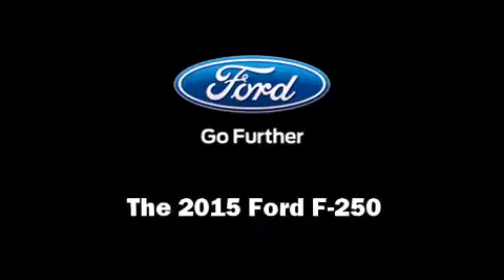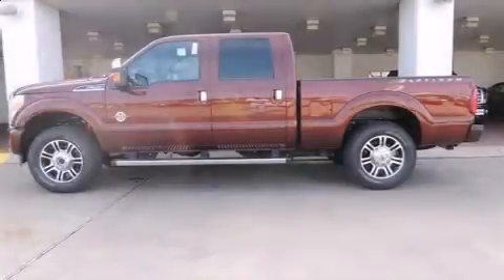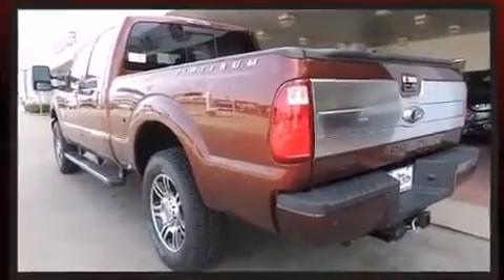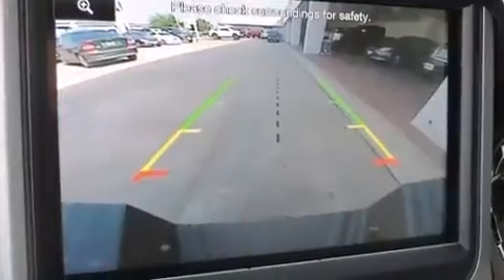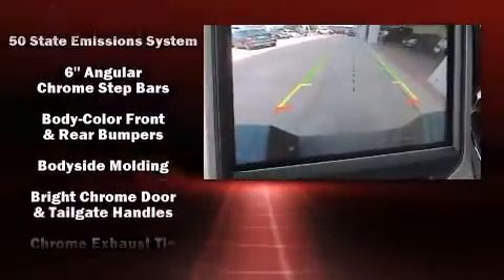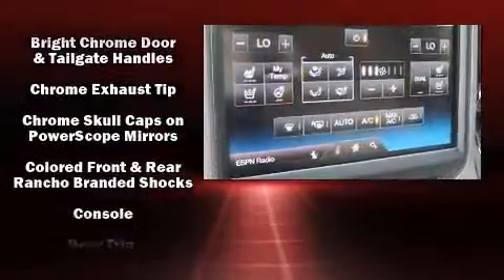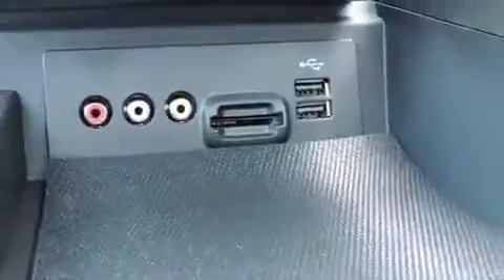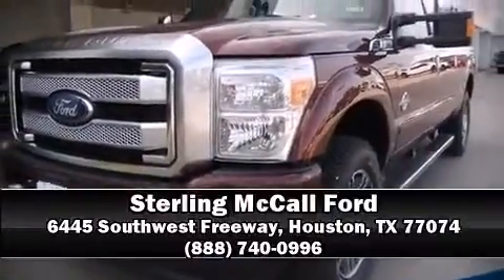2015 Ford F-250 Lariat in Houston, TX 77074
Step into the 2015 Ford F-250. Under the hood you'll find an 8 cylinder engine with more than 400 horsepower, providing a spirited, yet composed ride and drive. Four wheel drive allows you to go places you've only imagined. The engine breathes better thanks to a turbocharger, improving both performance and economy. It's equipped with tons of terrific amenities, but it won't break your budget. Like heated seats, heated steering wheel, power moon roof, skid plates, power windows, adjustable pedals, a bedliner, and 1-touch window functionality. Audio features include a CD player with MP3 capability, and 10 speakers, providing excellent sound throughout the cabin. Ford also prioritized safety and security by including: head curtain airbags, front SIDE impact airbags, traction control, brake assist, a security system, and 4 wheel disc brakes with ABS. Electronic stability control ensures solid grip atop the road surface, no matter how challenging the driving conditions. We have a skilled and knowledgeable sales staff with many years of experience satisfying our customers needs. We'd be happy to answer any questions that you may have. Come on in and take a test drive!